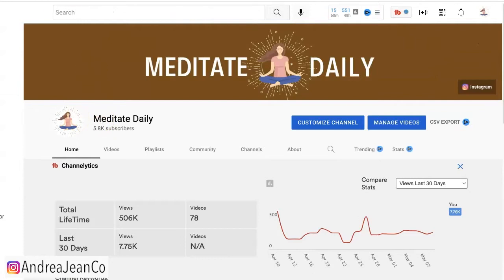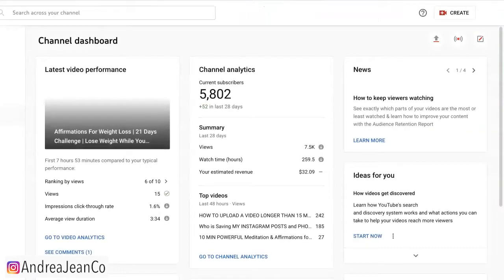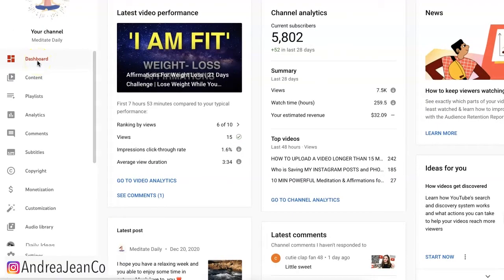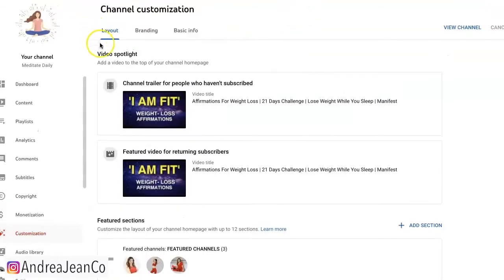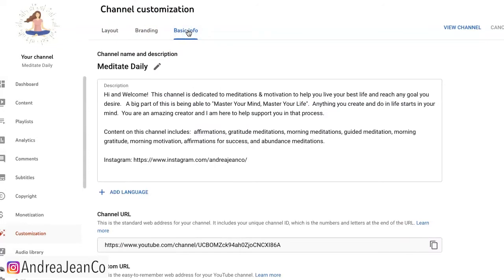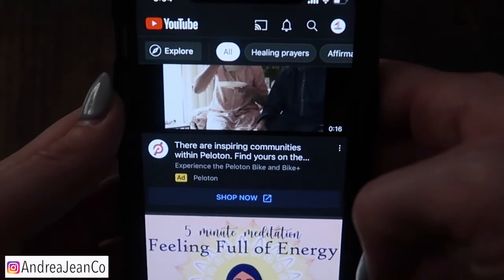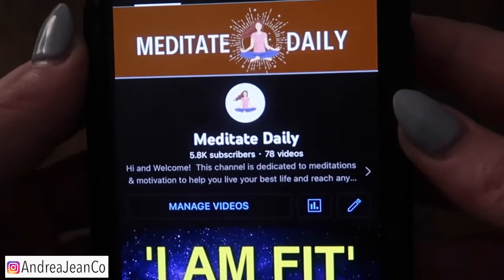Update Your YouTube Channel Name 💥 (Without Changing Your Google Account Info) 2022 Desktop & Mobile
In this video, I'll show you how you can easily change your YouTube channel name and profile picture on desktop and mobile, without needing to change them for your Google account.  Changing your YouTube Channel Name is quick and easy with this tutorial on mobile and desktop. You can only change the name of your YouTube channel 3 times every 90 days.

8 Tricks to Help You Leave Your 9-5 FASTER & Live a Life of FREEDOM:

▶︎ Gear

2 Pack Replacement Canon Batteries